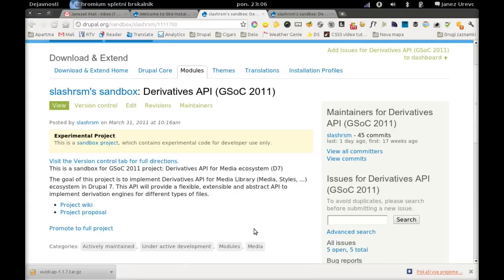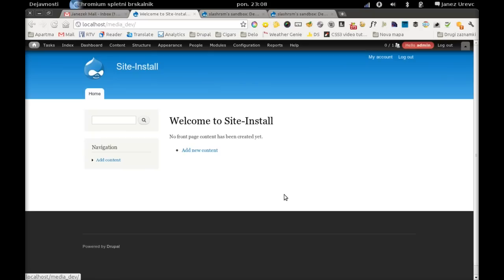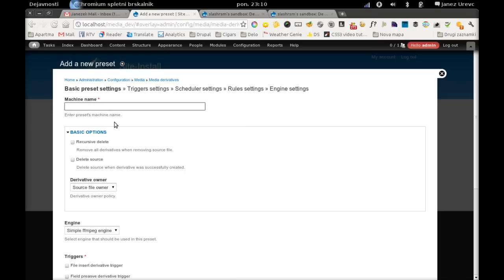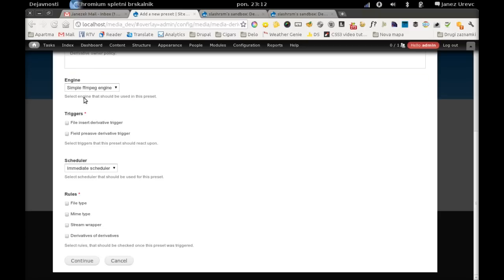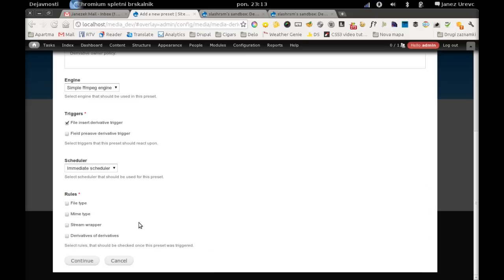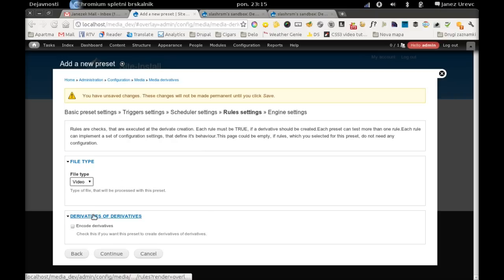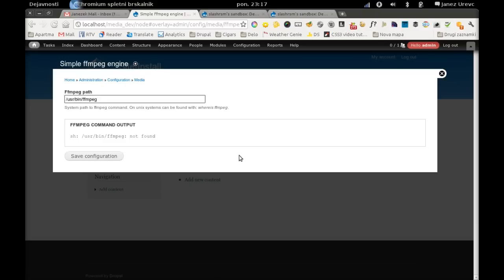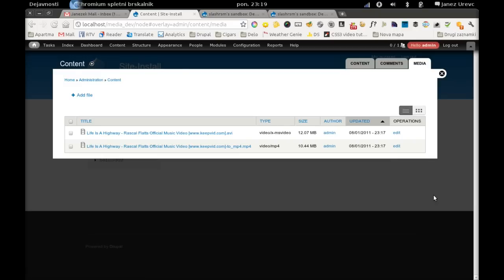Media Derivatives API - Intro (Drupal GSoC 2011)